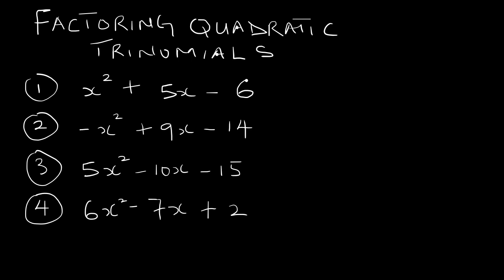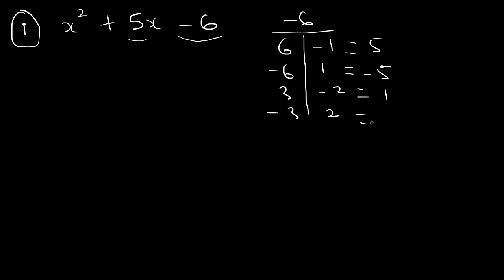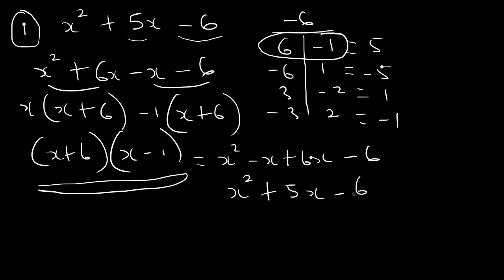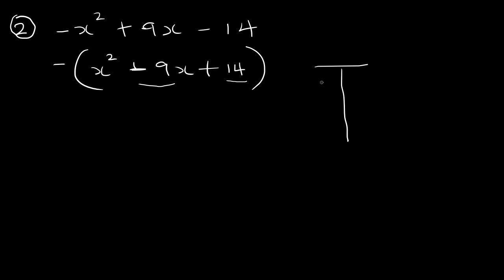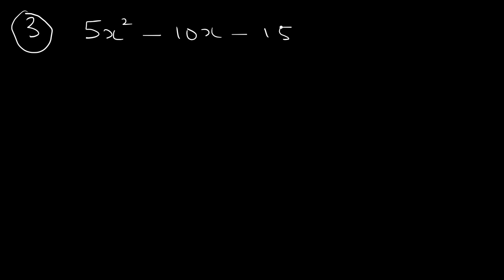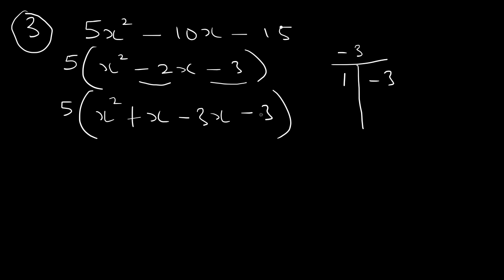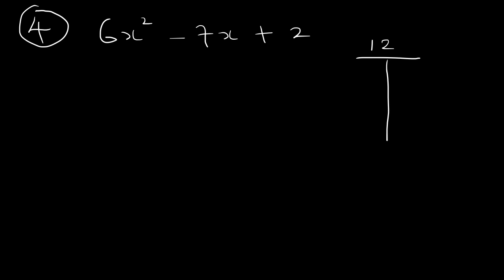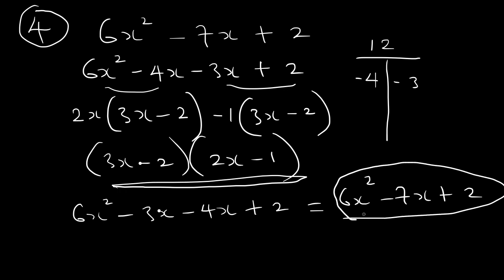factoring quadratic trinomials. Discover simple ways to factorize quadratic expressions.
This video is about factoring quadratic expressions, with a focus on quadratic trinomials. Whether you are tackling algebra for the first time or just need a quick refresher, this video is for you. We'll break down the process of factoring quadratic trinomial expressions into simple, easy-to-follow steps.
In this video, you will learn:
What a quadratic trinomial expression is.
Factoring Basics: Get familiar with the fundamental techniques used in factoring, such as the AC method, factorization by grouping, etc.